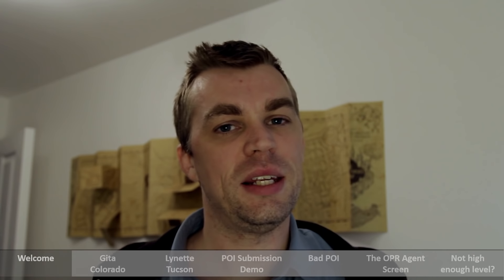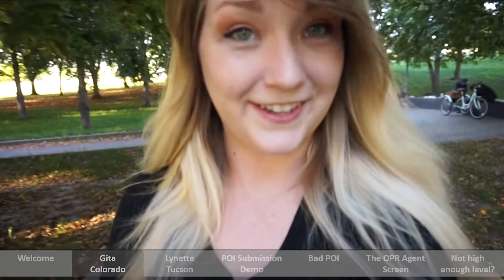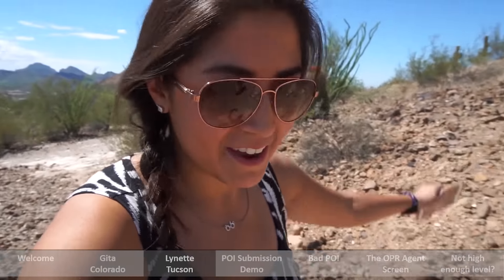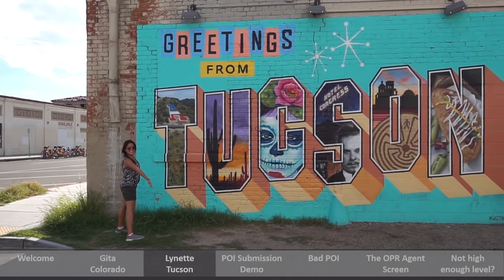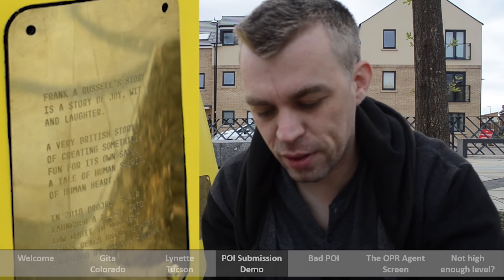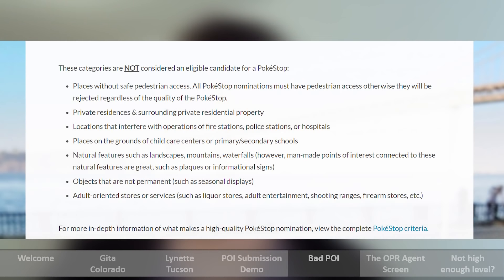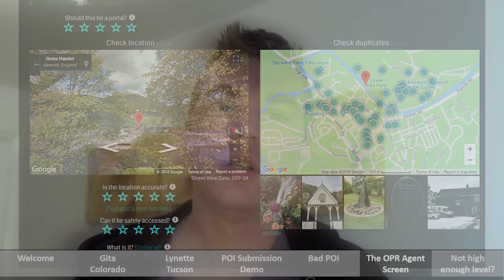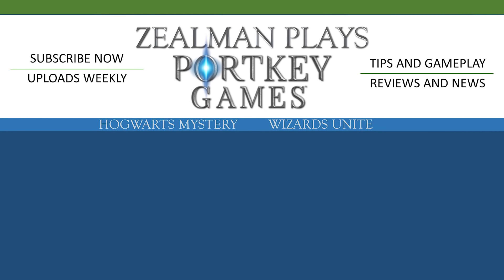How to Submit Pokestops/Gyms/Portals. An OPR Agents Guide for Ingress and Pokemon go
Here my fellow Wutubers Gitta, Lynette and I show you what makes a good Pokestop submission and what can go wrong.
  We will also show you how to submit via Ingress, what you cannot submit and an exclusive look into the OPR Screen where we approve or deny your submissions.  Here you may be able to see where you are going wrong.
  Don't have Ingress level 10 or Pokemon Go level 40 Beta access? Then don't worry, we tell you how you can reach out to those who have.

Music
Artist: Silencyde
Song: Atmos [Chillstep]

Artist: Mathias​ Loose
Song: Harry Potter - Double Trouble (Sort Stof Remix)
Special permission obtained.